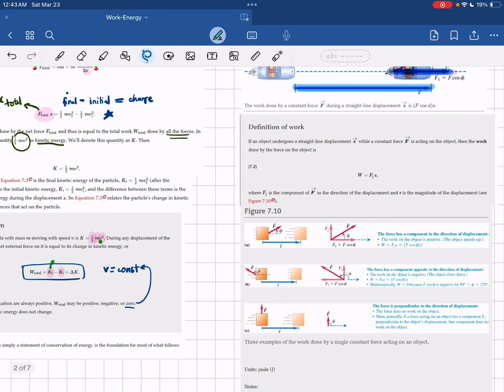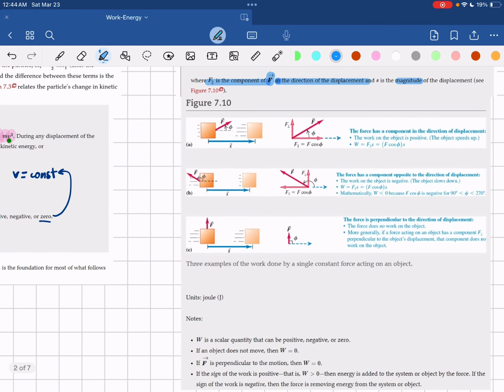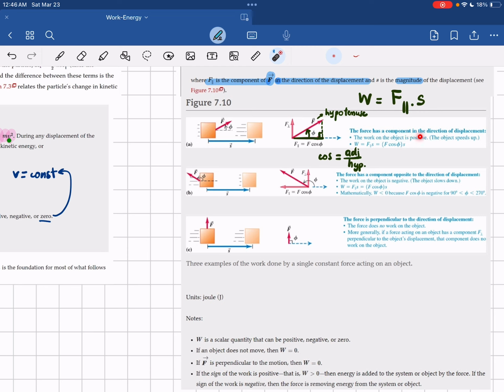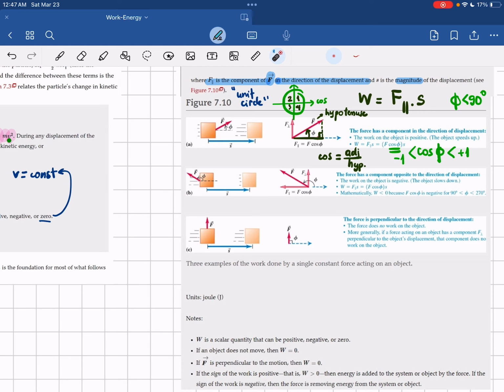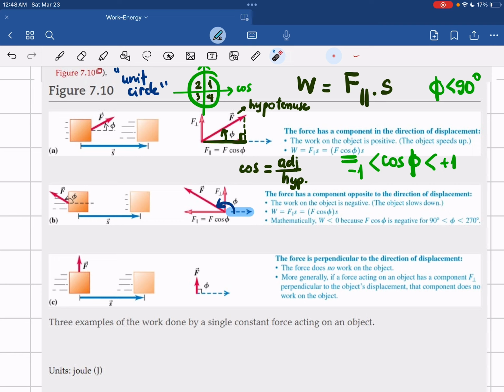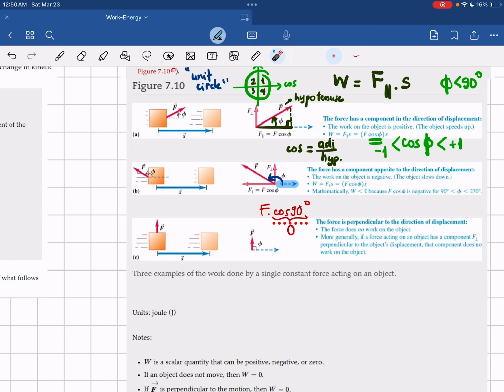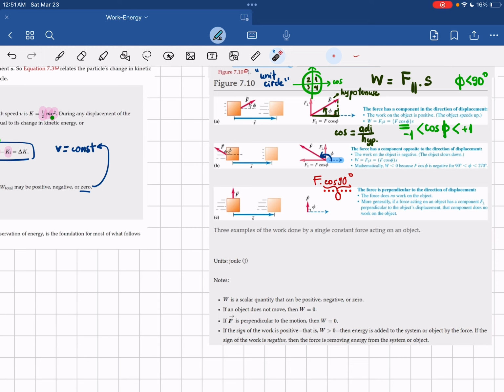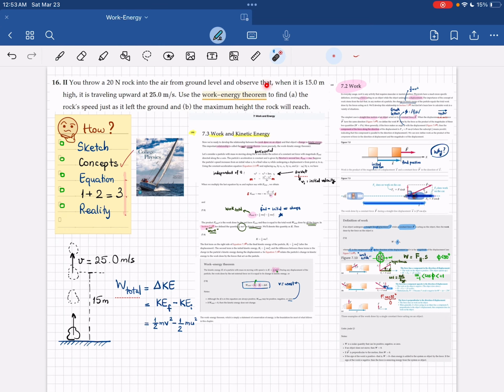Work-Energy Theorem - College Physics - Problem 16 - Part 4 of 9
You throw a 20 N rock into the air from ground level and observe that, when it is 15.0 m high, it is traveling upward at 25.0 m/s. Use the work-energy theorem to find (a) the rock's speed just as it left the ground and (b) the maximum height the rock will reach.

🔑 Concepts review: Work definition - Let's read along the Physics text-book